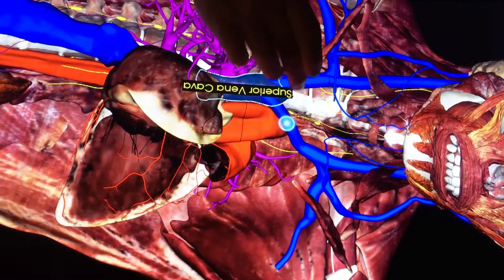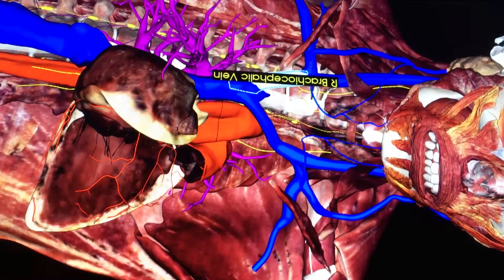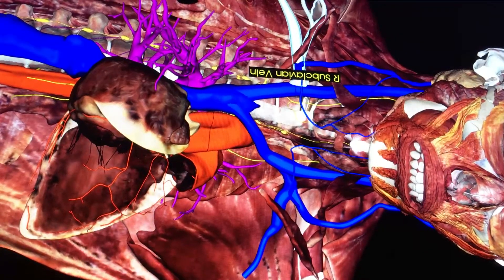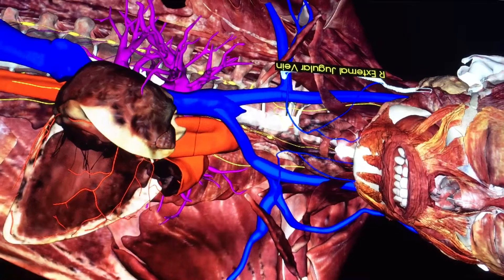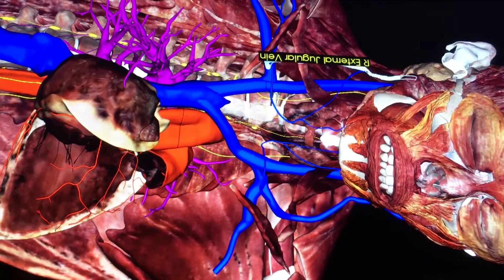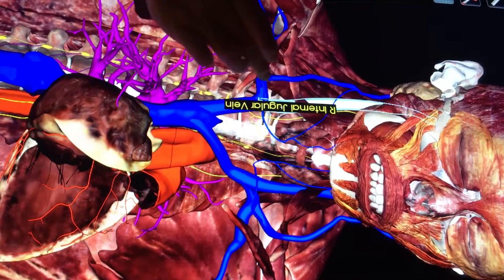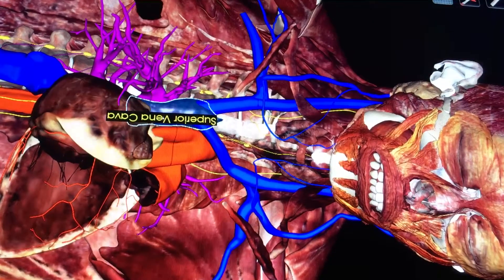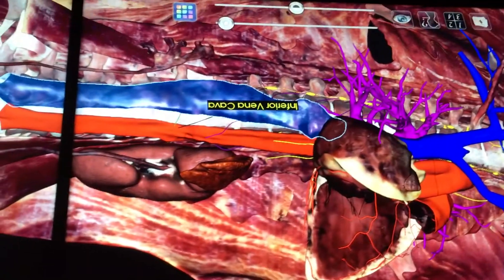Great veins of thorax